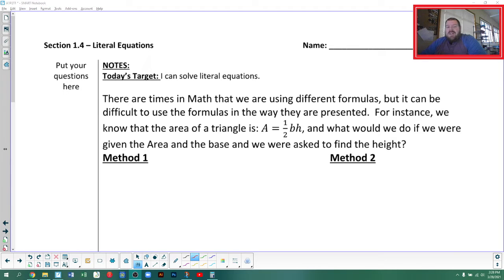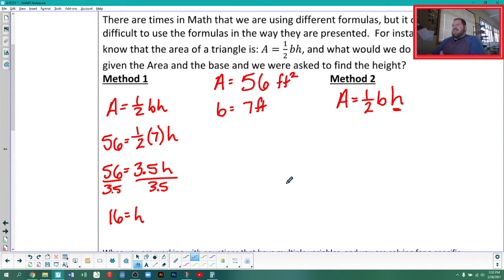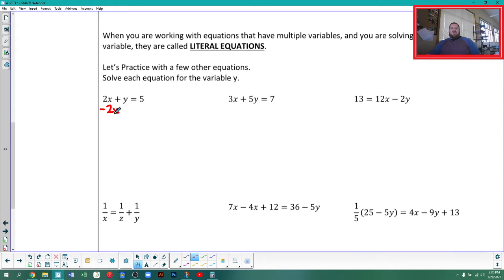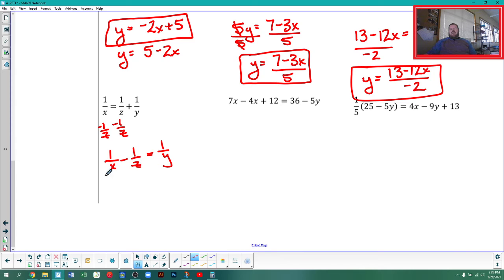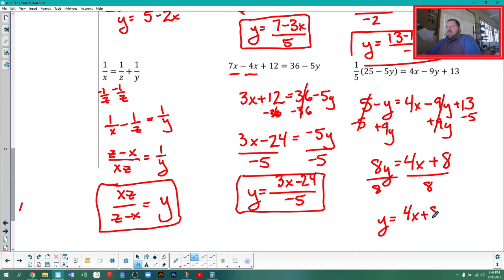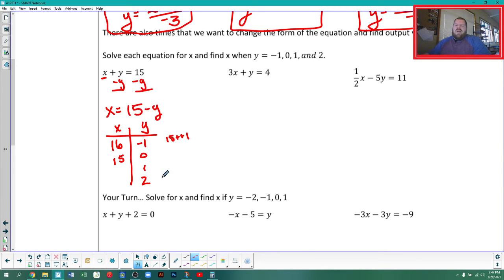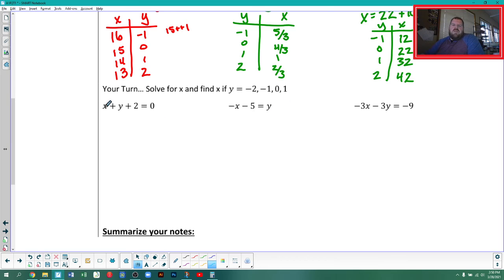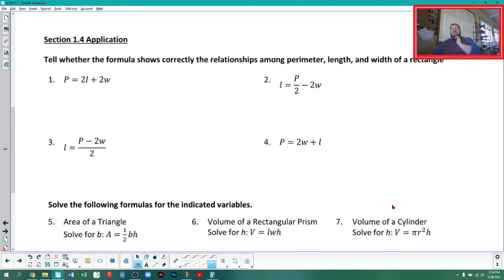Section 1.4 - Solving Literal Equations - Algebra 1 Part 2